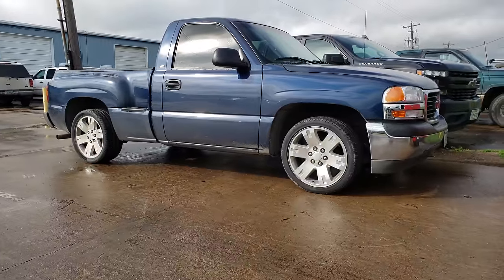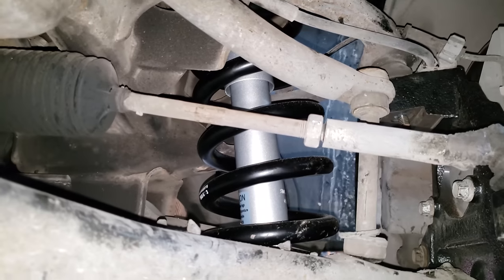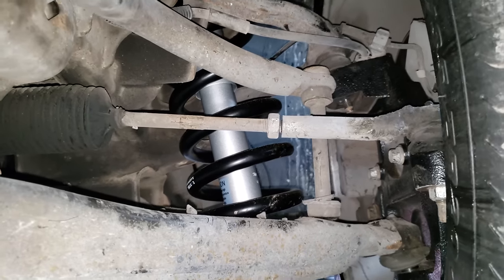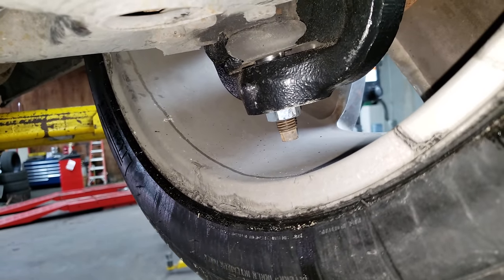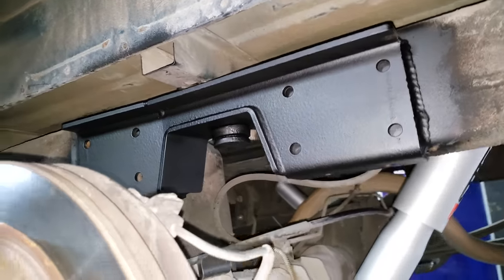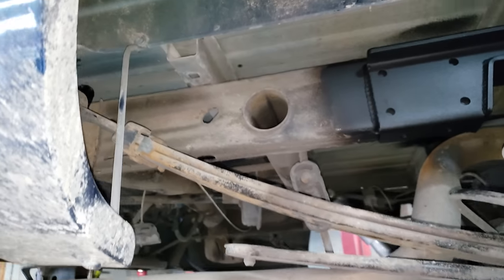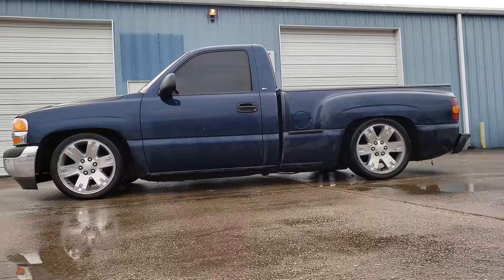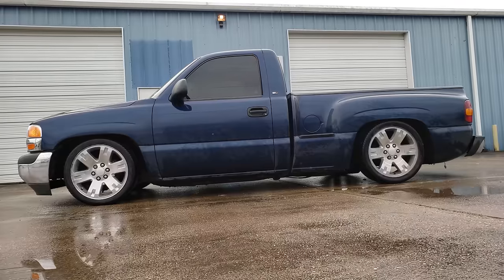1999-2006 Sierra, Silverado 5/7 Drop Kit Installation, C Notch, Street Performance, Reklez, StepSide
Quick install video showing what you get when your purchase our 5/7 kit.

Great stance, alignment and over a smooth ride Reklez Suspension Works is known for.

All installations include warranty.  Call us if you have any questions.